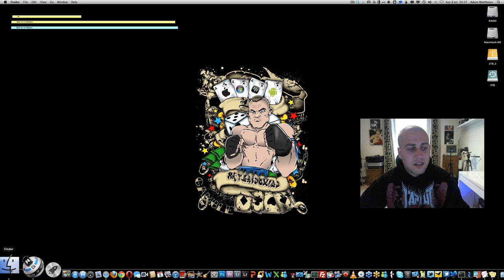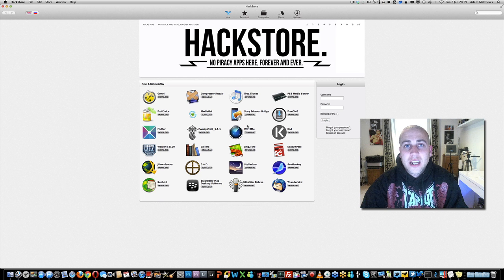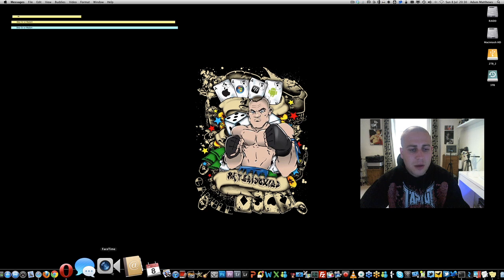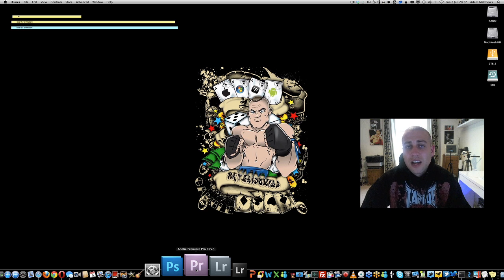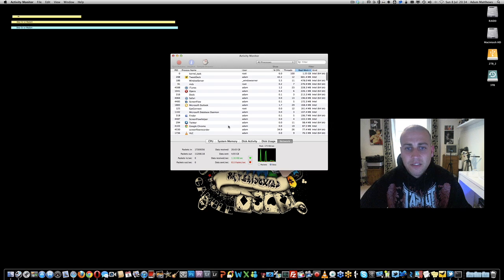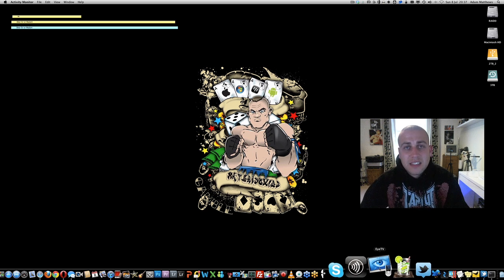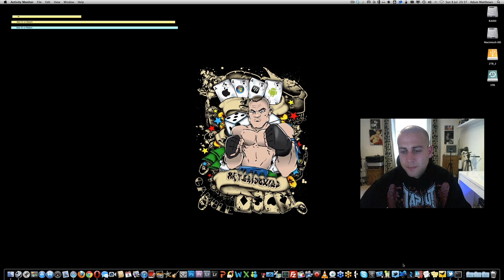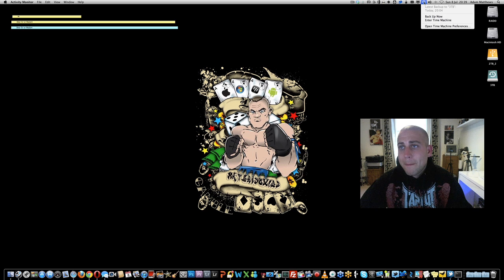What's In My Dock v2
Version 2 of my whats in my dock tour